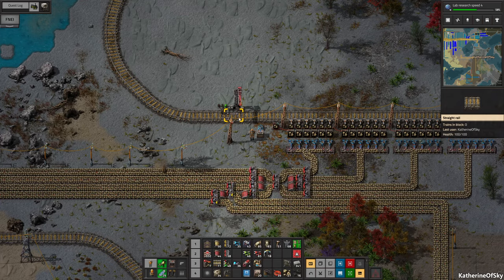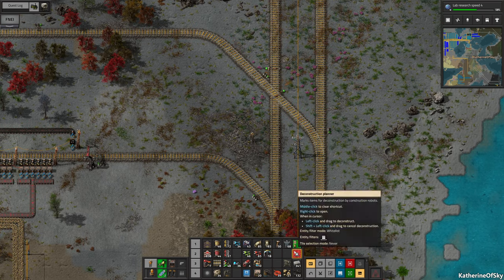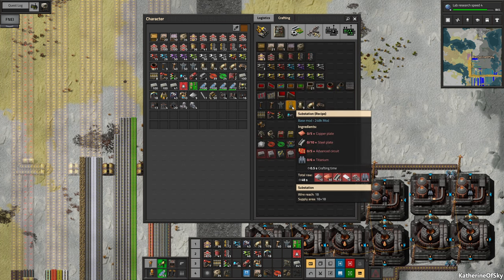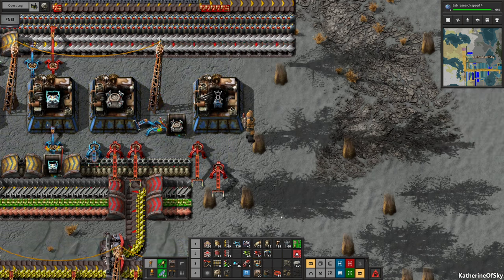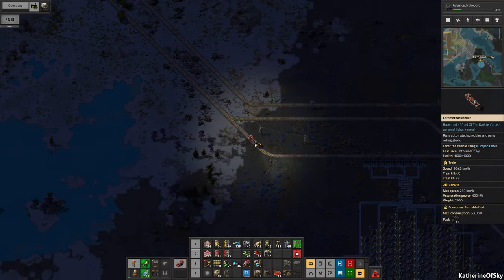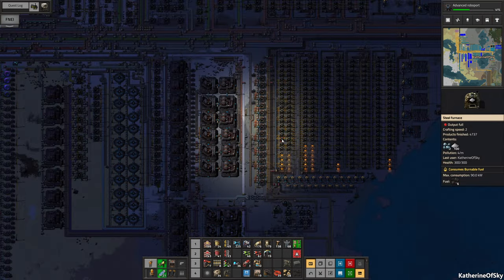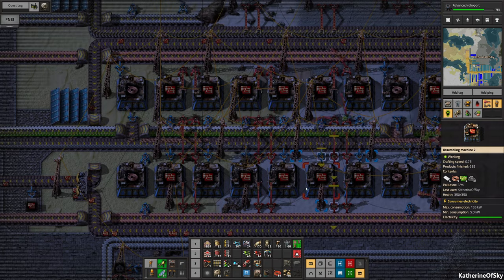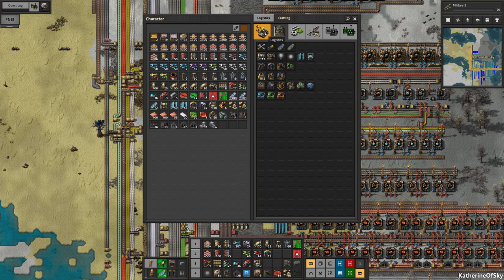Factorio 248k Mod 22 - STONE, CERAMIC, & TRAINS - Tips & Tricks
This looks FUN!  Let's explore a new conversion mod!  4 different stages of development, this looks awesome!  Tips & tricks as we play, upping your Factorio experience!

Mods:
248k Mod
FNEI
ToDo List
Auto-Deconstruct
Renai Transportation
Max Rate Calculator
Alien Biomes
Squeak Through
Disco Science
Train Trails
Tree XRay